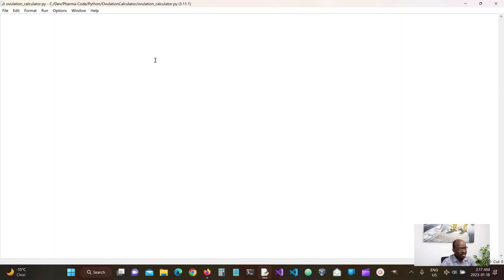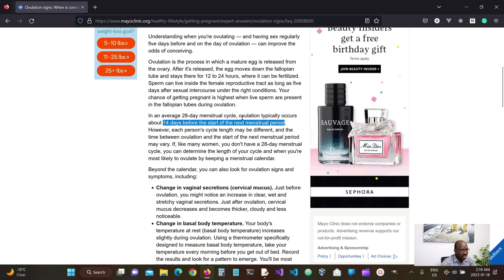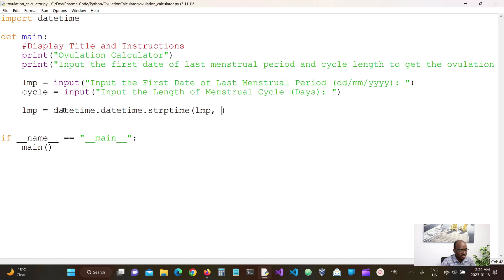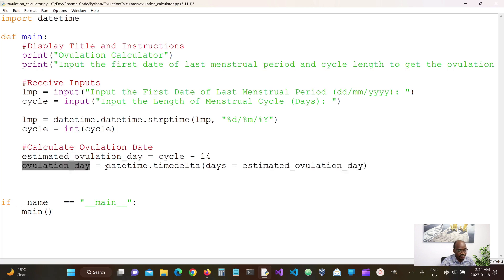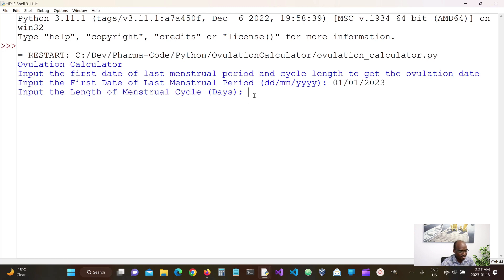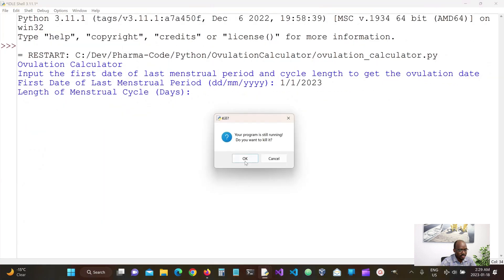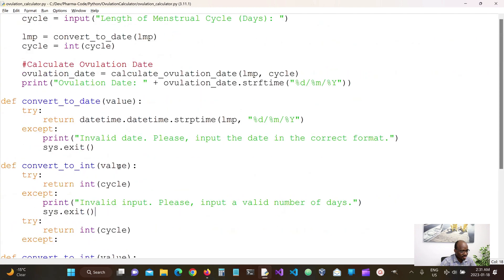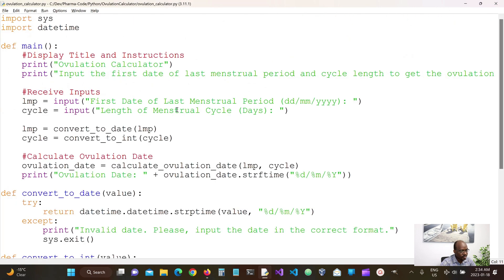Build an Ovulation Calculator Using Python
In this video, I walk you through my thoughts as I build an Ovulation Calculator Using Python.
The ovulation date is especially important for any woman trying to get pregnant. Fertility clinics require this date to make certain medical procedures.

Ovulation Date is generally 14 days before the next menstrual period.